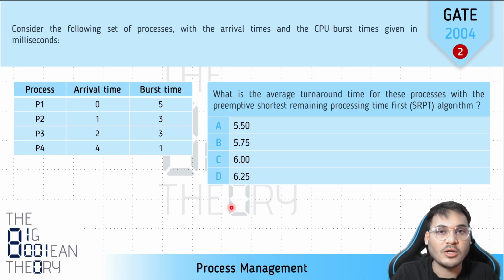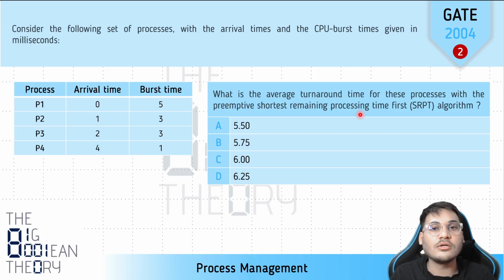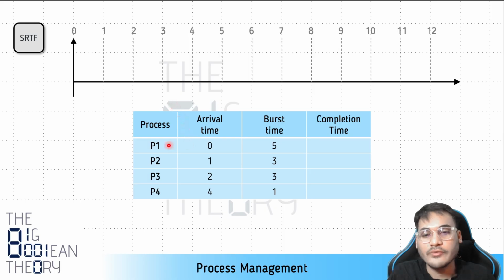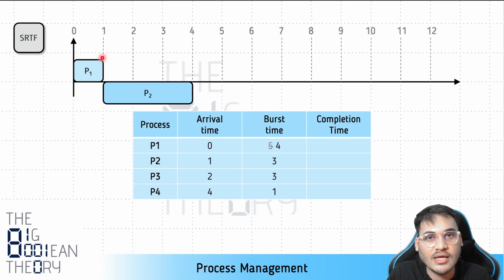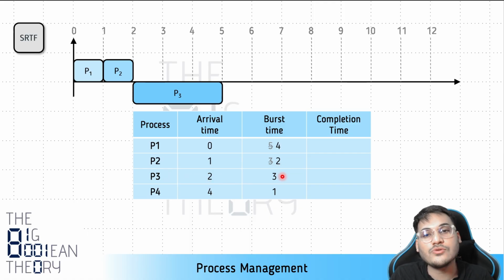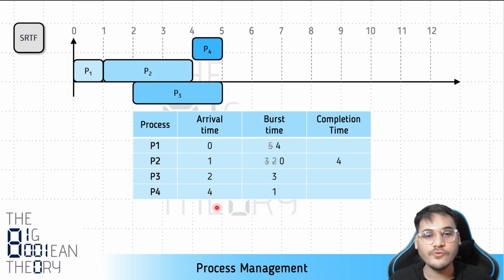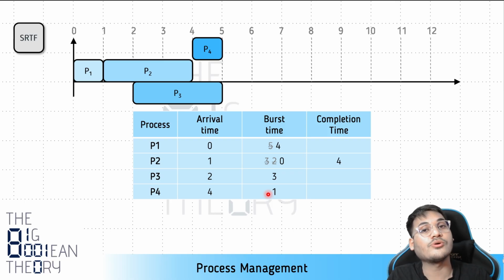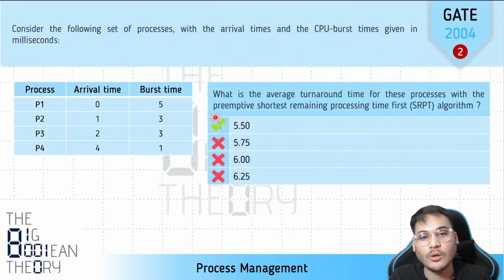GATE PYQ | 2004 - 2 Marks | CPU Scheduling | Operating Systems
0️⃣1️⃣ This video solves a GATE question asked in 2004 for 2 marks related to CPU Scheduling. 1️⃣0️⃣
✨ Operating Systems  ✨ OS ✨ GATE ✨ 2004 ✨ 2 Marks ✨ CPU Scheduling✨ Preemptive ✨ SRTF ✨ Shortest Remaining Time First ✨  Turnaround Time ✨

🙂 === REACH OUT! ===